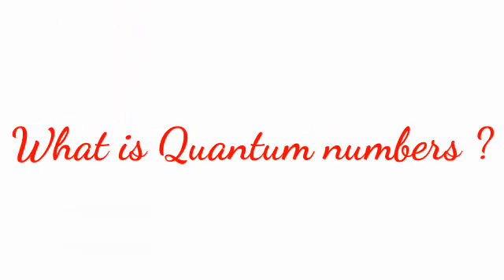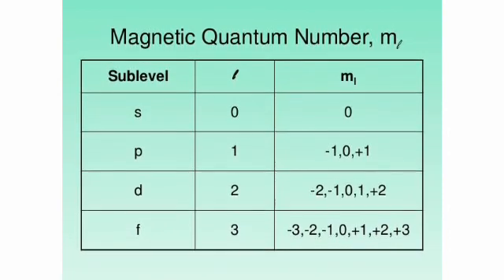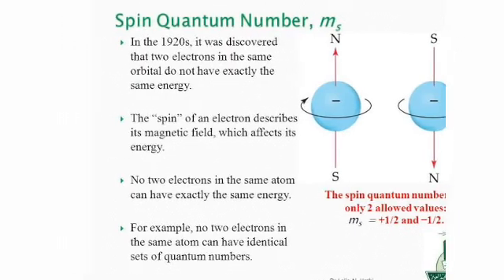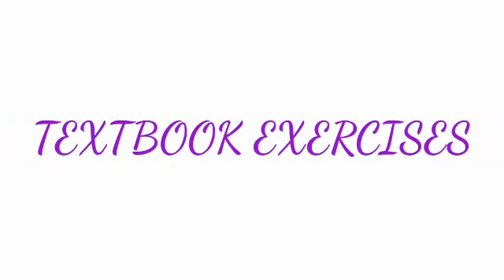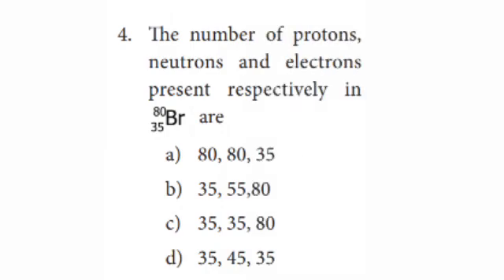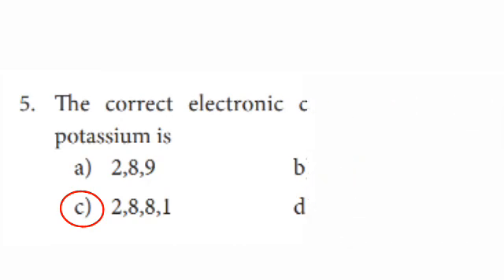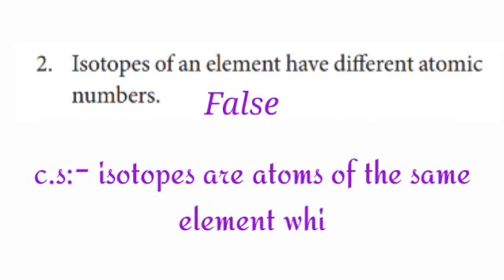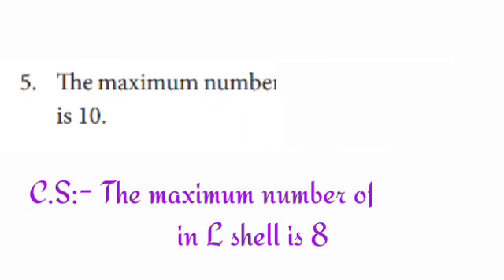IDEAL & ADHARSH GRADE IX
Class:9
Date:- 17.08.20
Sub: physical science
Topic: Atomic structure ( quantum numbers)